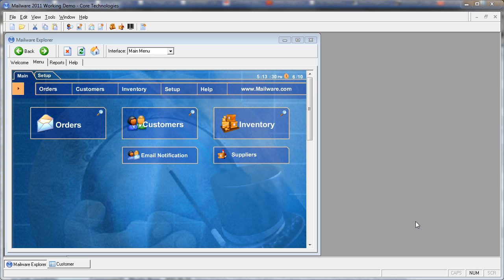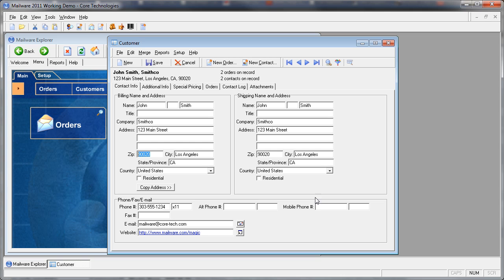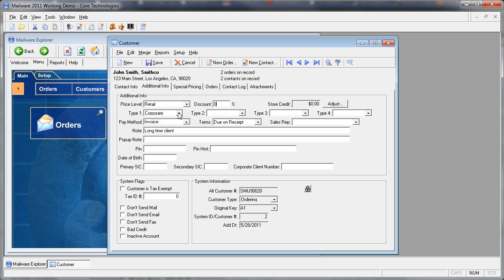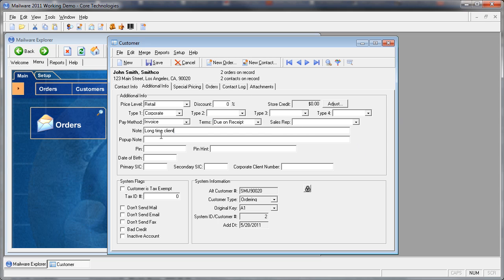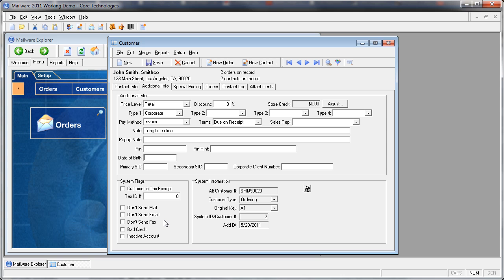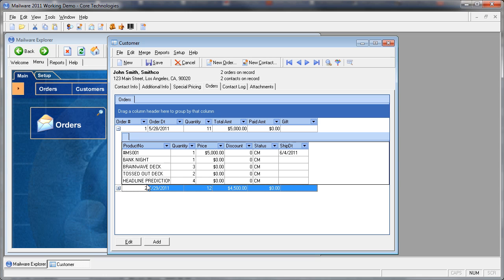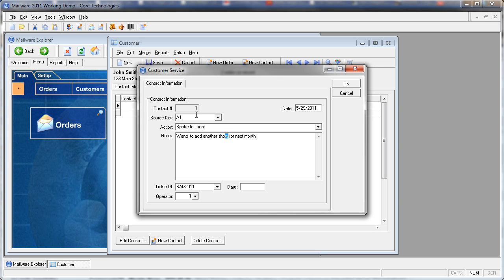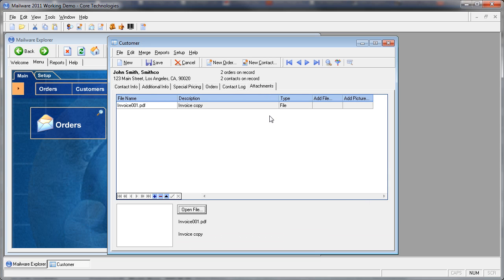QuickStart - Customers.mp4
Mailware for magicians, mentalists and more. Quick Start - Customers